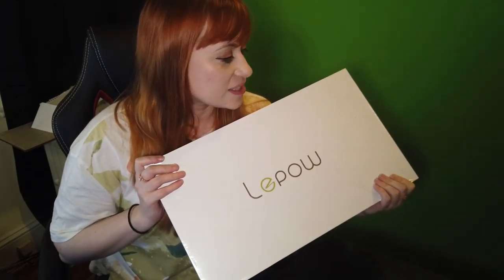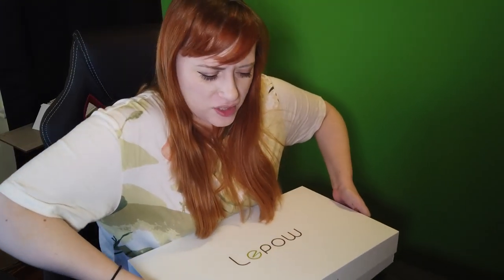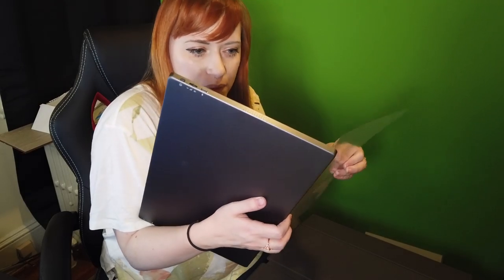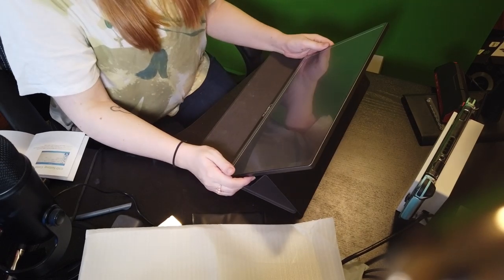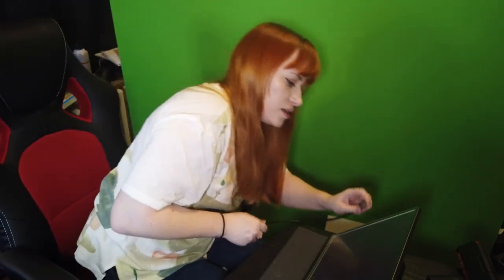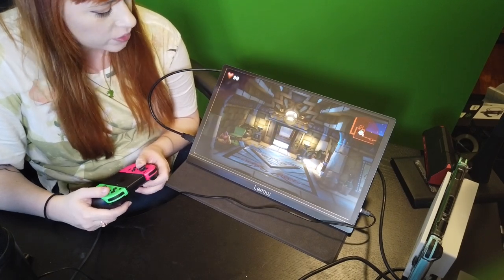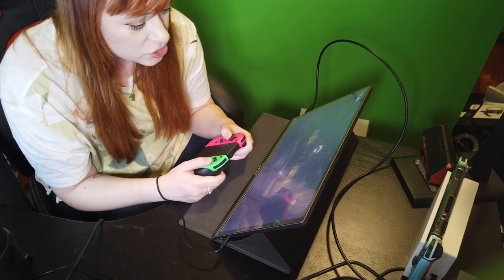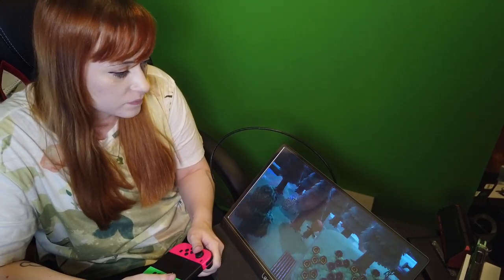I discovered PORTABLE MONITORS 😲 [Lepow monitor review w/ Nintendo Switch]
Thank you again to Lepow for providing the review product. This is not a paid/sponsored review, all thoughts are my own.